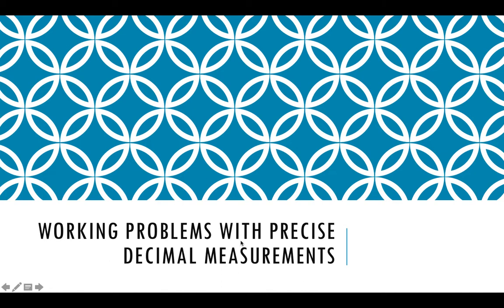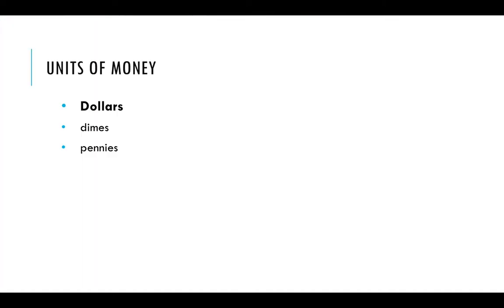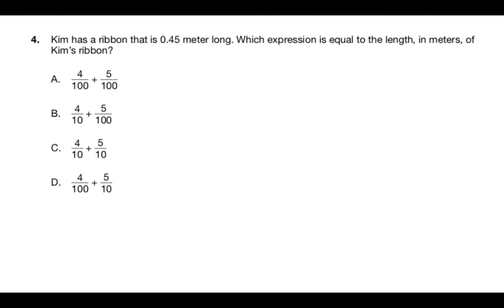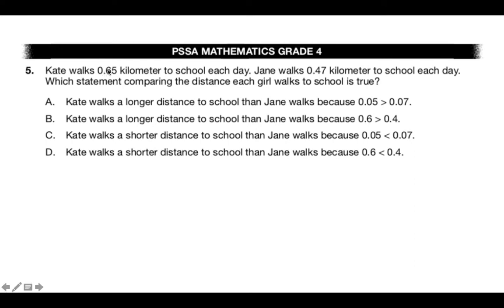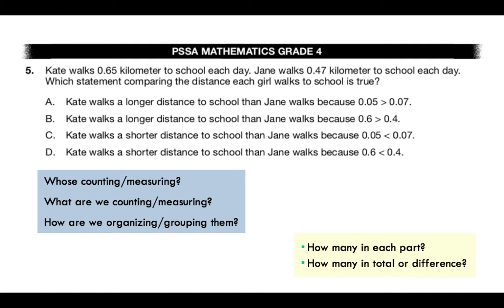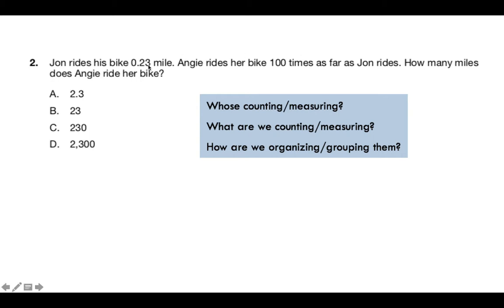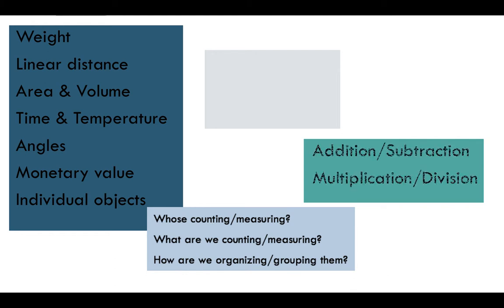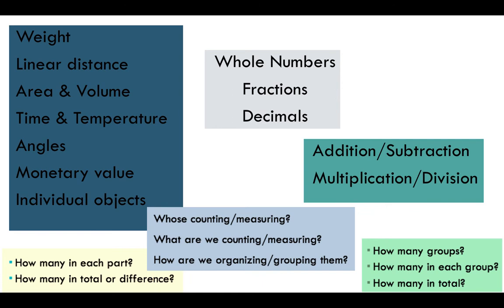MTED 518 Week 8 Lecture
Table of Contents:

00:12 - The language of the 9 quantities we count &amp; measure — the language of math
00:25 -
01:02 - We met some More units
01:04 - Units of Money
01:46 - Operations on whole numbers
02:06 - Let’s read a few problems
02:08 -
03:06 -
05:17 -
06:39 -
07:04 -